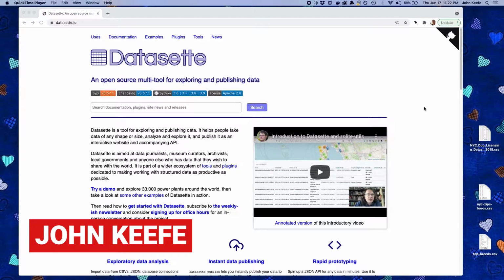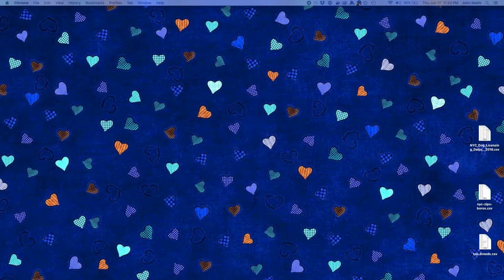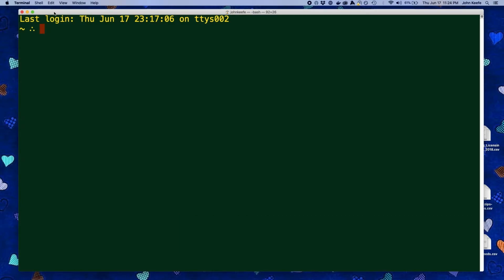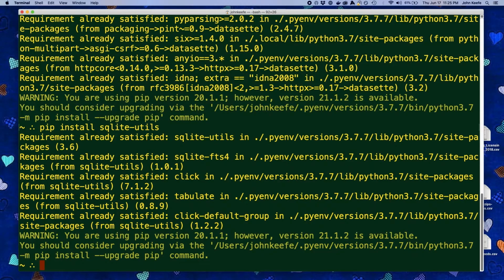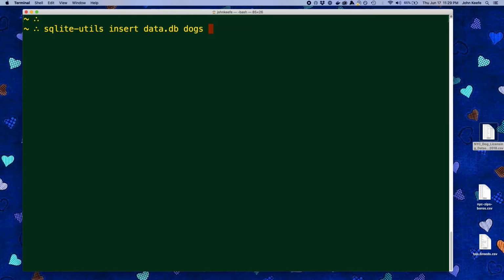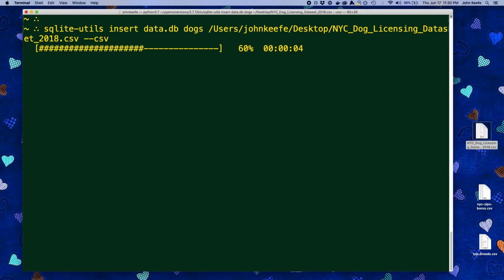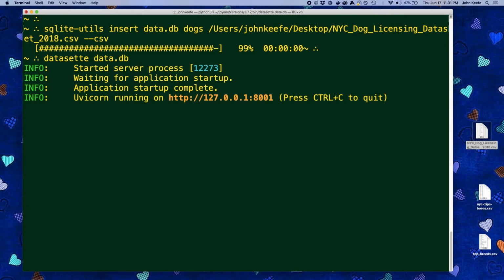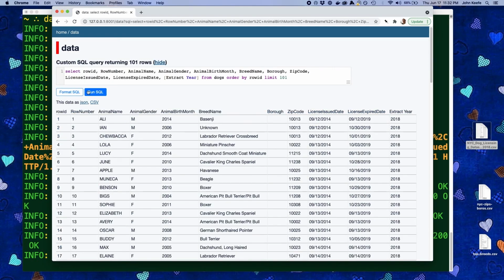Bonus video: Fixing Glitch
[module 3] Hands-On Data Journalism: Techniques of Analysis and Visualization 2021